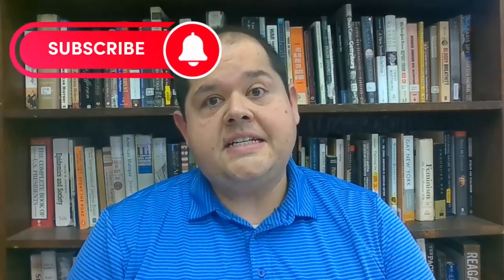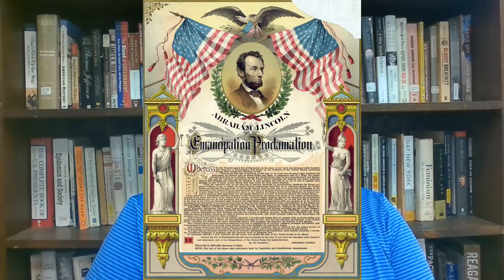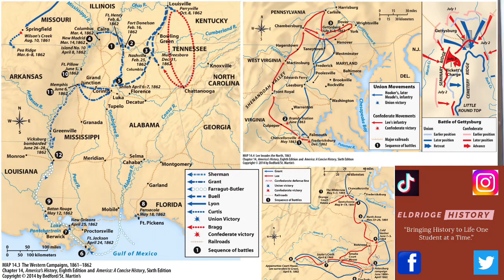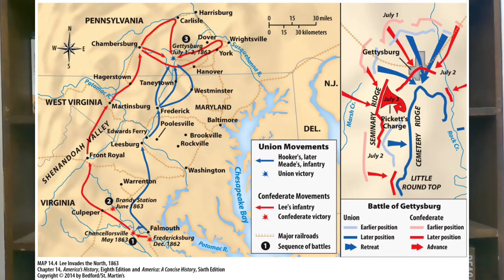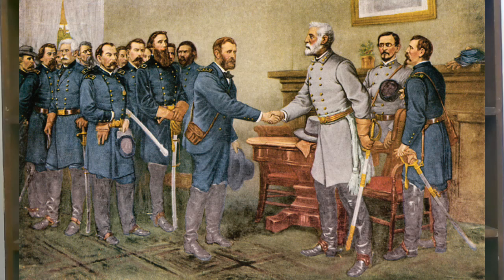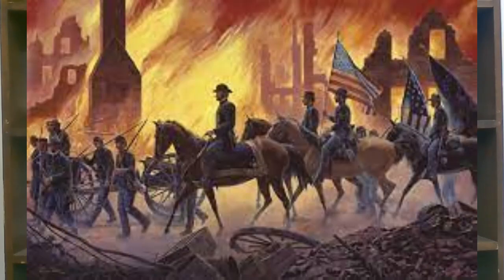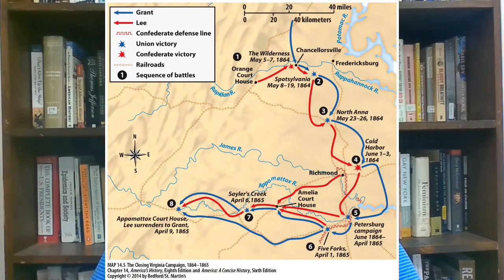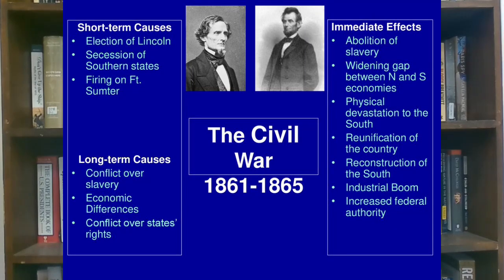APUSH 101 - Unit 5, Lesson 4 - The Civil War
In this video, we discuss the overview of the American Civil War.